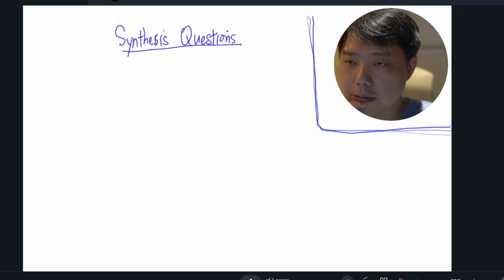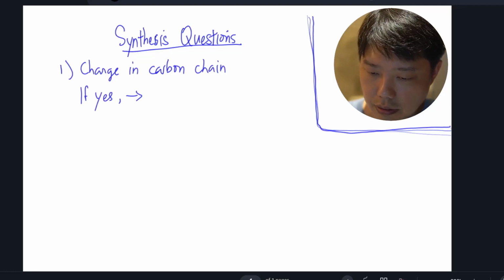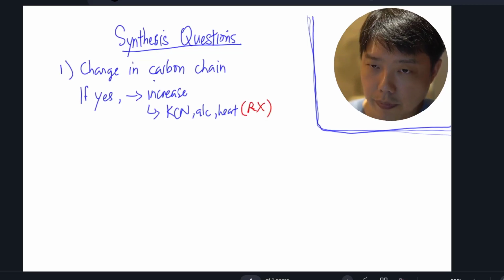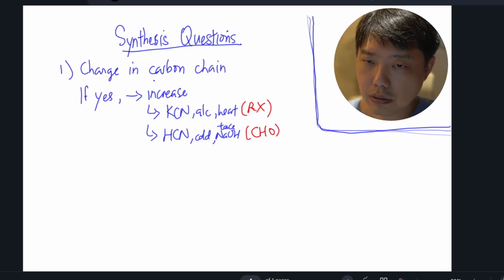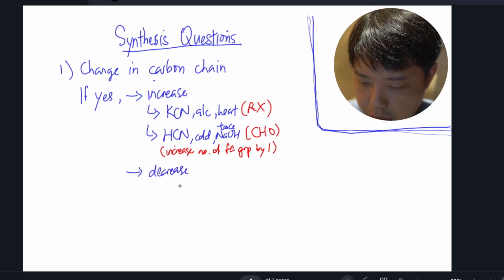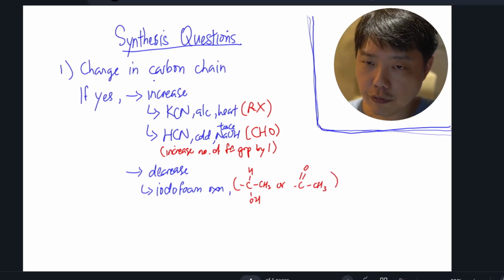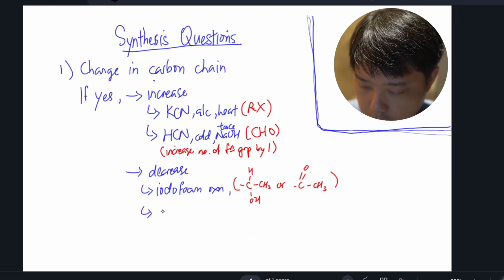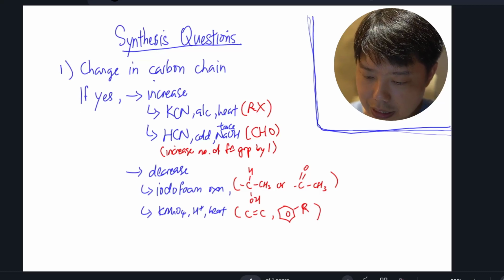Thought process for Synthesis Qns - Part 1